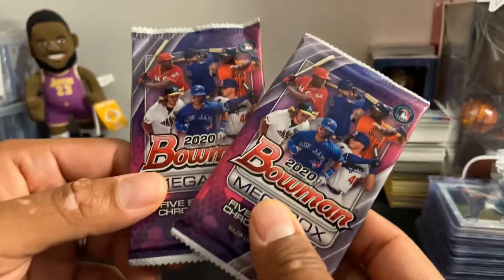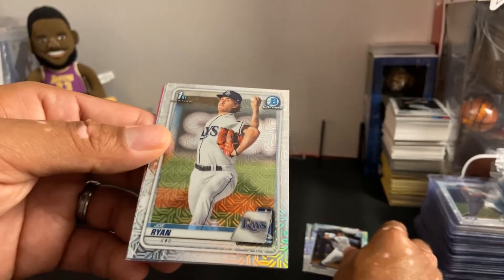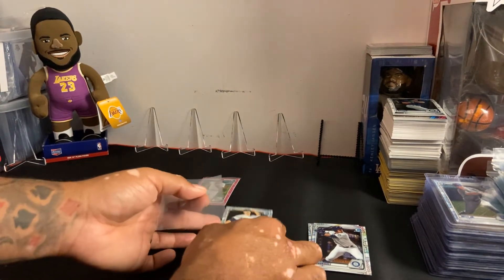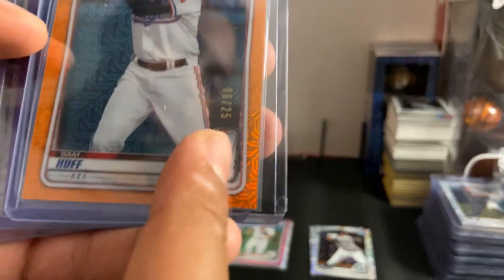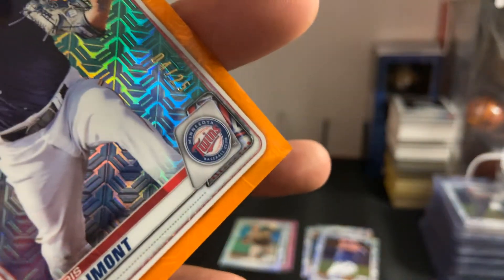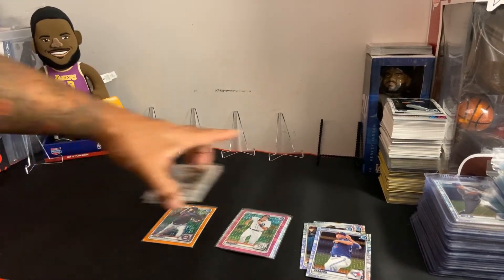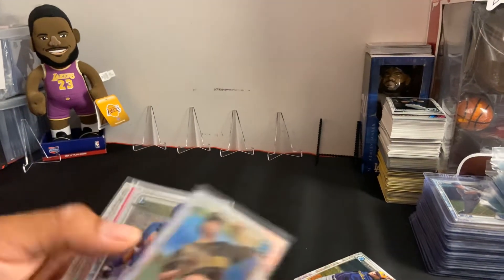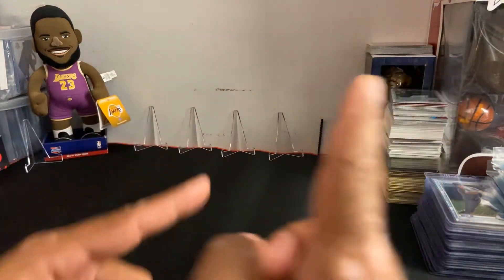3 bowman 2020 mega packs